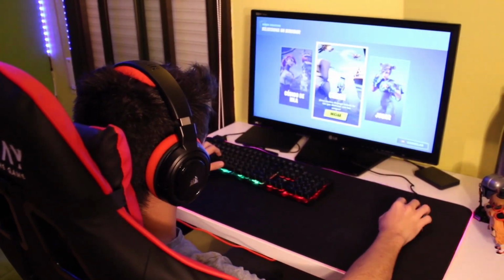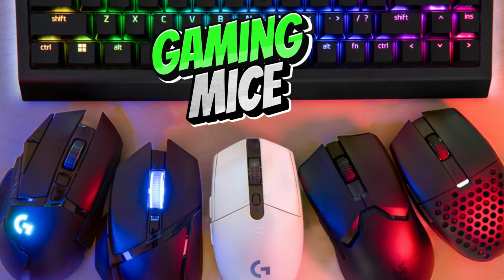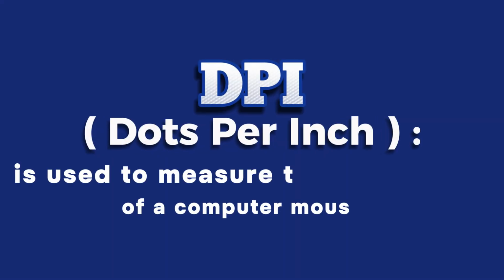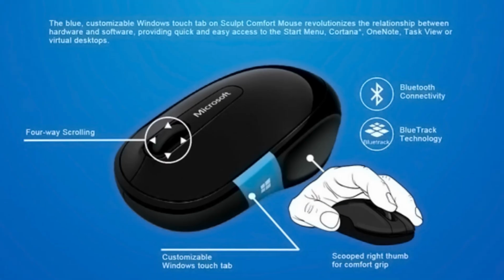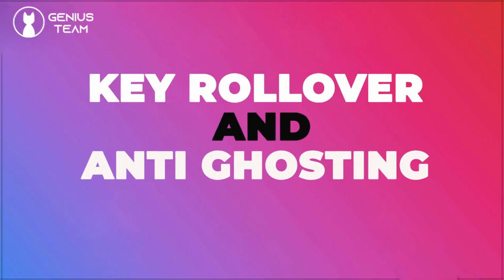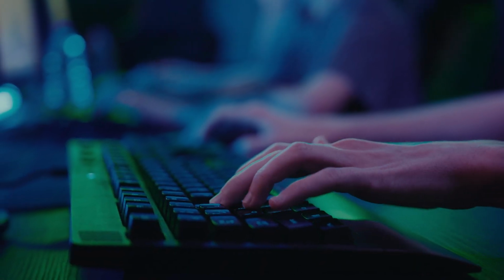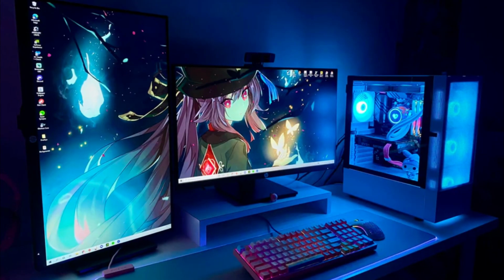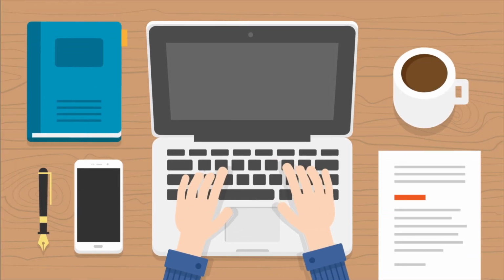The Surprising Truth About Mastering Keyboard and Mouse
Unlock the full potential of your computer with our guide to mastering the keyboard and mouse! Whether you're a beginner or looking to enhance your skills, this tutorial covers essential techniques for smoother navigation and increased productivity. From keyboard shortcuts to mouse precision, we've got you covered. Watch now and take your computer usage to the next level! keyboardandmouse productivitytips techskills 🚀